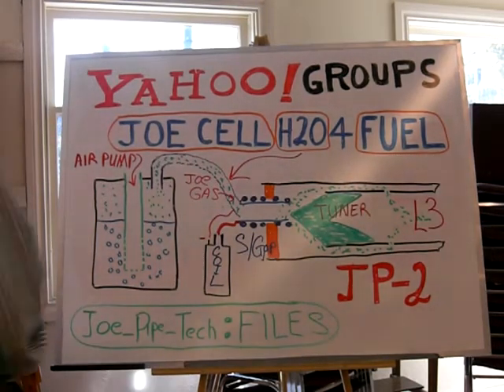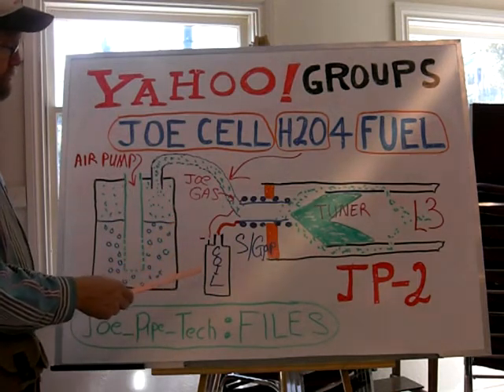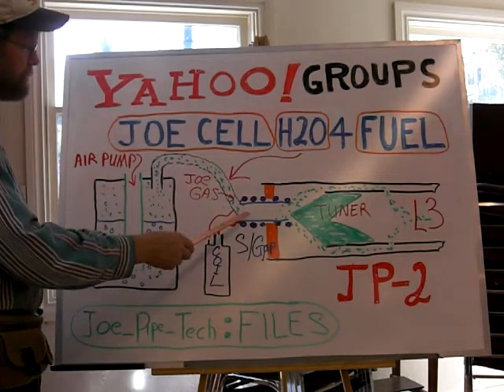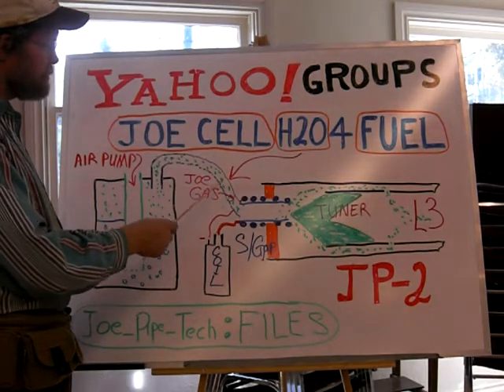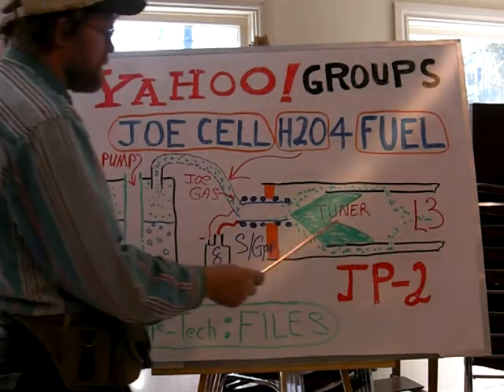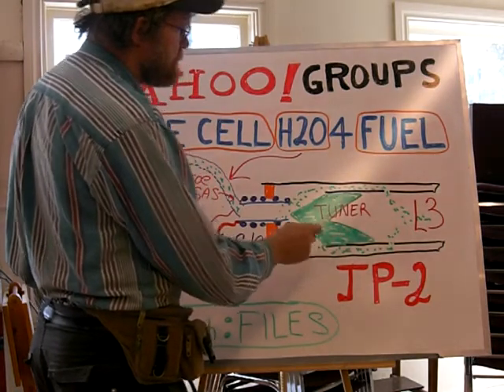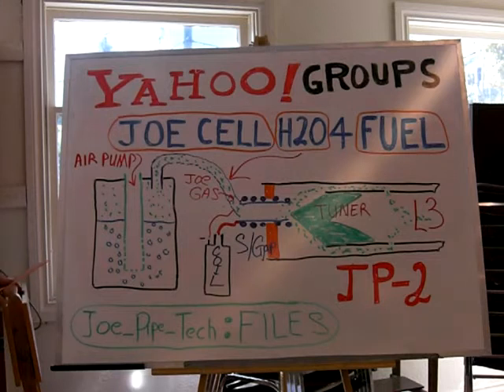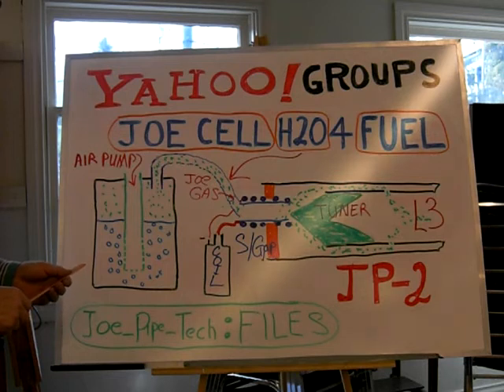96-PART 2 of 3-Using Joe Cell water 4 FUEL.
Joe Cell water could be either charged or uncharged and injected into a JP-2 system.  Tesla coil could be used to build the induction coil hooked up to a car coil to input desired frequecny.